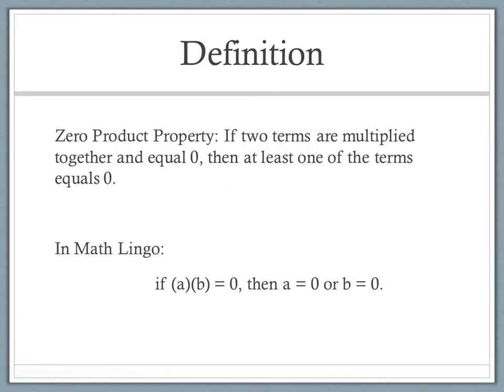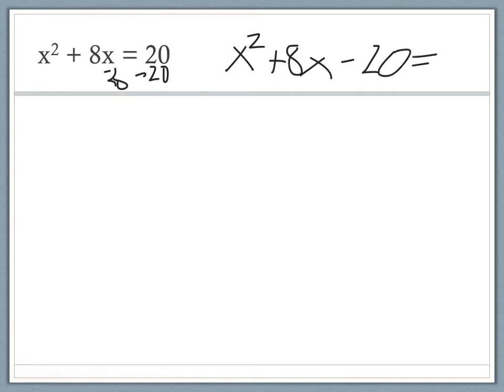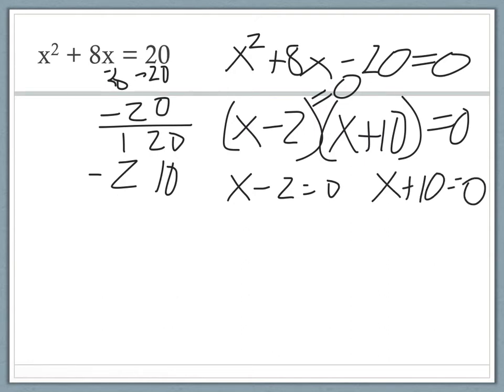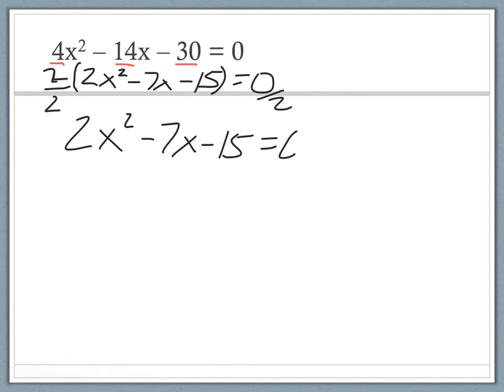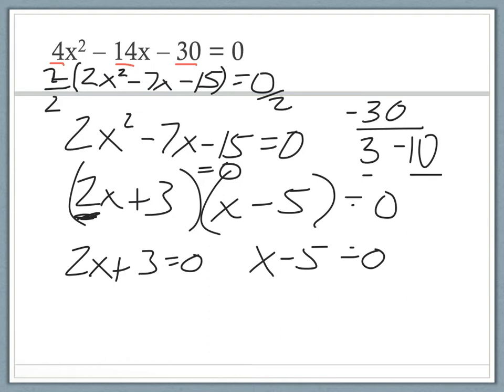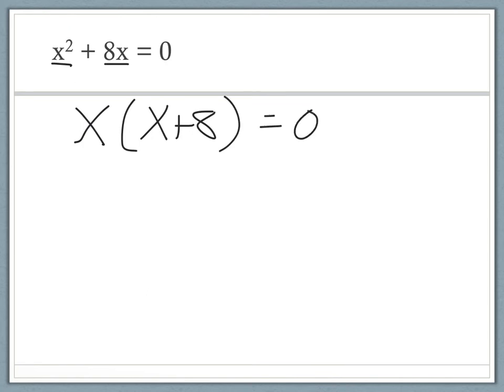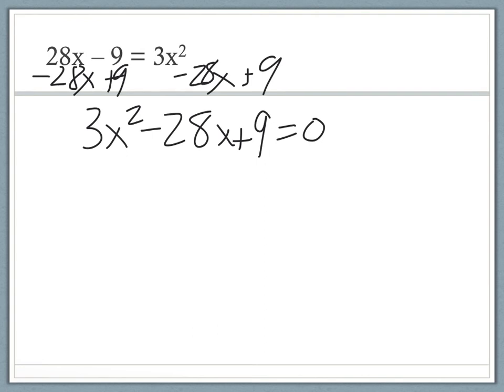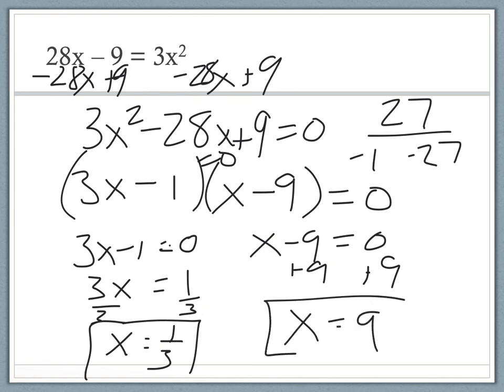solving quadratics by factoring